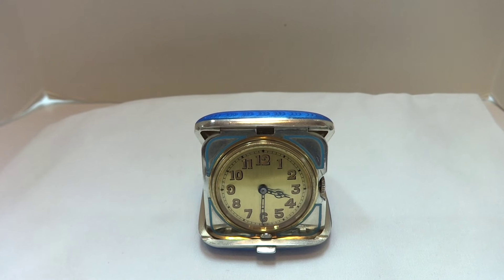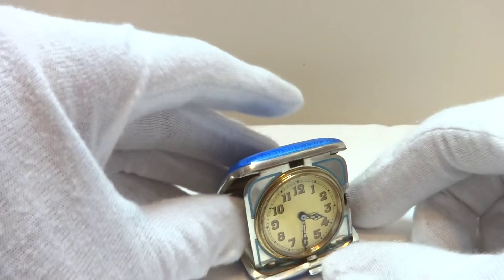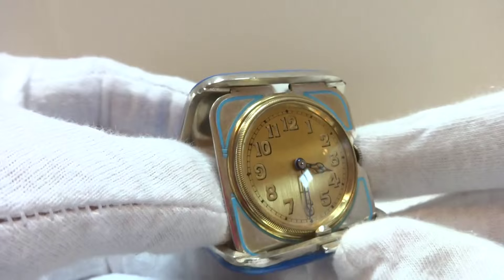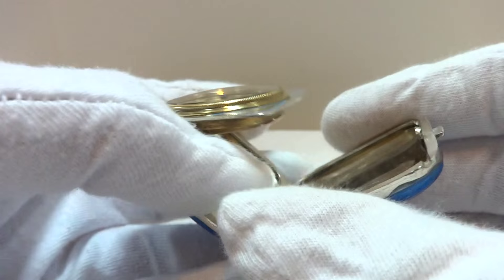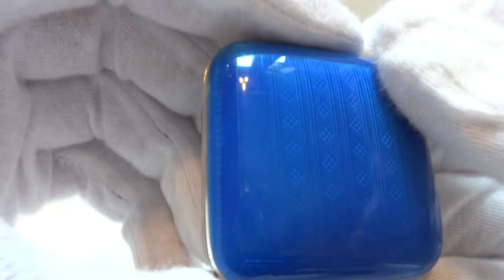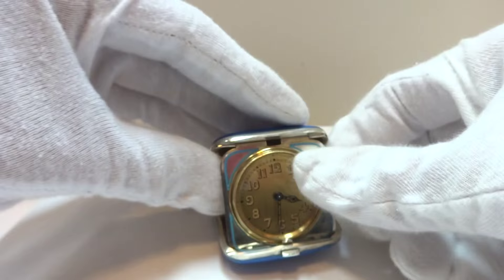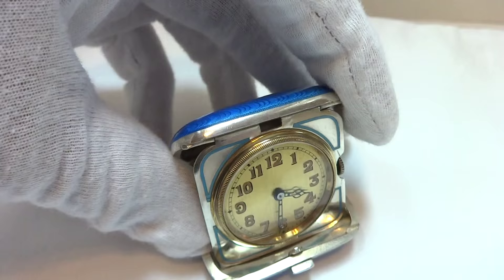Antique sub miniature guilloche and enamel travel clock